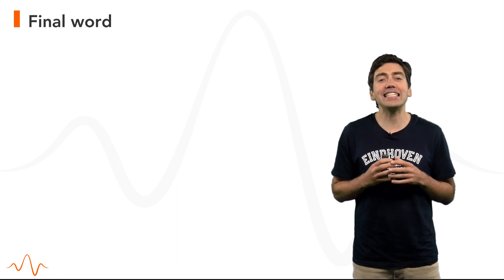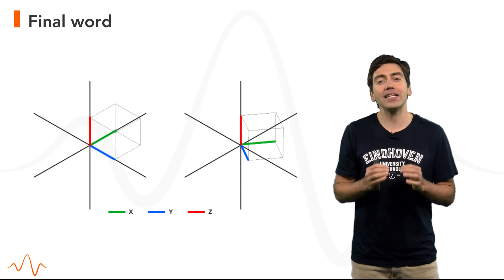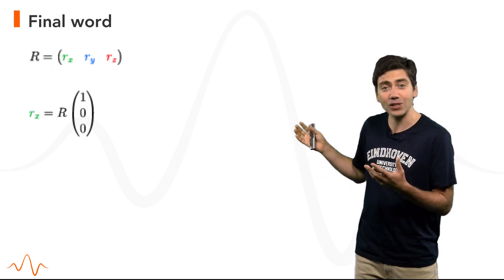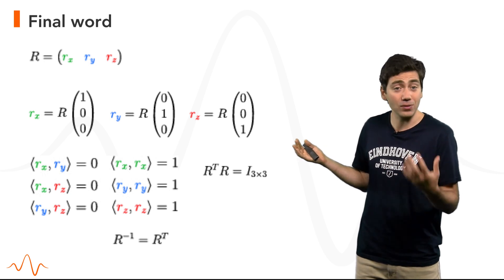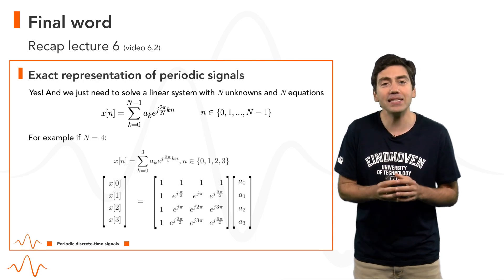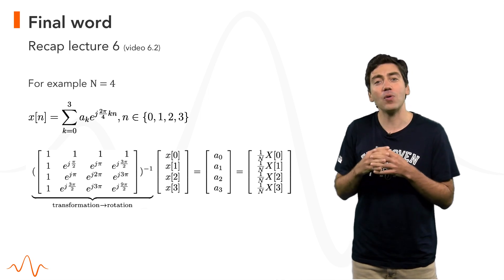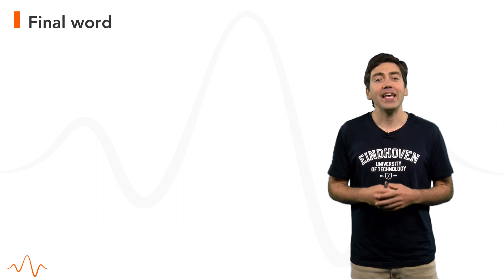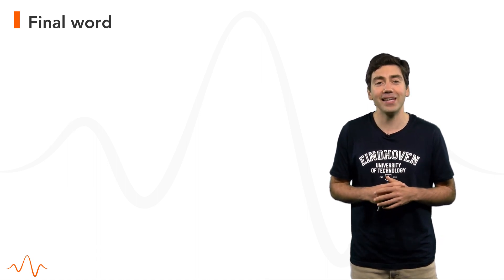Final word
Out of curiosity: the Fourier transformation can be interpreted as a rotation. This concludes the course.

The material of the course can be found in these links
1. Slides
2. Problem sets
3. Three examples of projects in Matlab